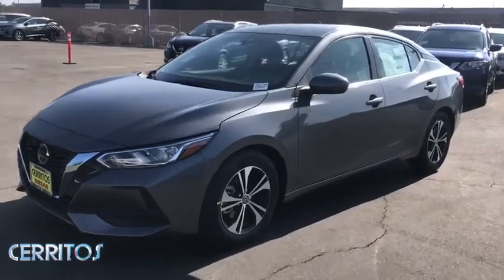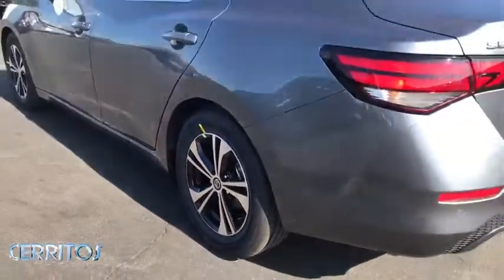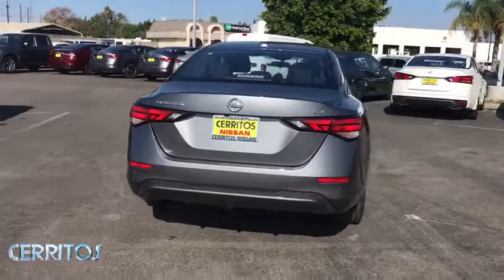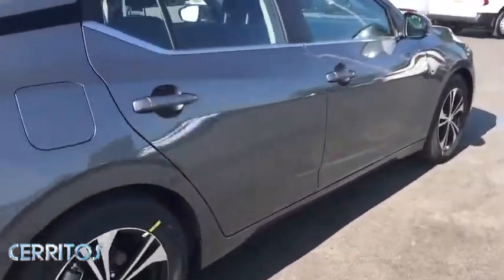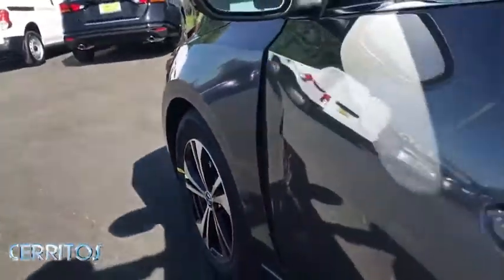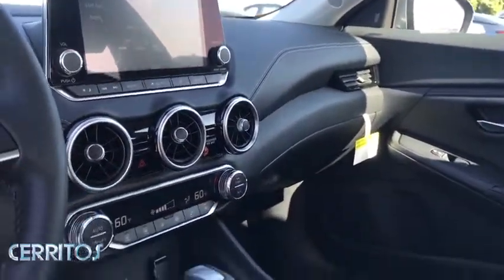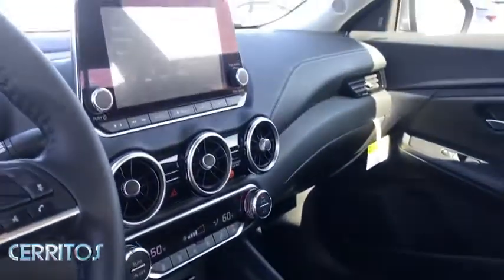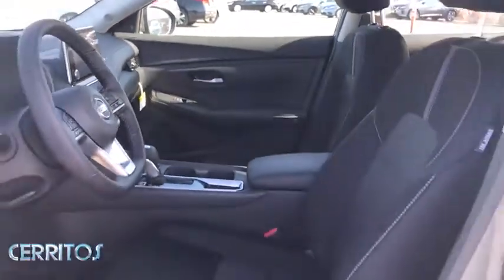2020 Nissan Sentra Cerritos, Los Angeles, Anaheim, Huntington Beach, Long Beach, CA 2001749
Gun Metallic New 2020 Nissan Sentra available in Cerritos, California at Cerritos Nissan. Servicing the Los Angeles, Anaheim, Huntington Beach, Long Beach, CA area.

Cerritos Nissan
18707 E. Studebaker Rd

CVT with Xtronic Charcoal Cloth. 2020 Gun Metallic Nissan Sentra SV FWD CVT with Xtronic 2.0L DOHC29/39 City/Highway MPGAwards:* JD Power Automotive Performance Execution and Layout (APEAL) Study